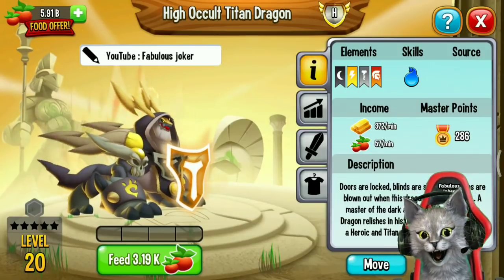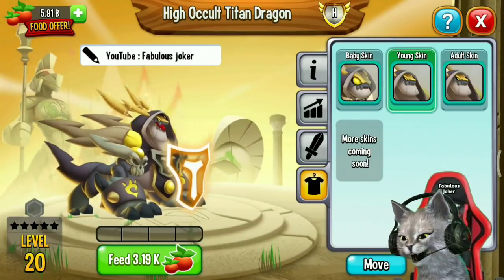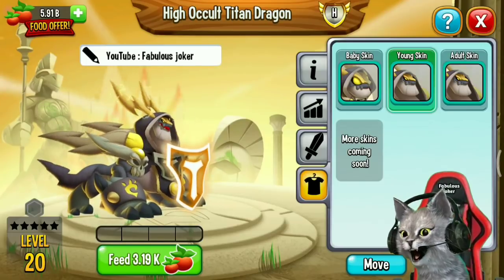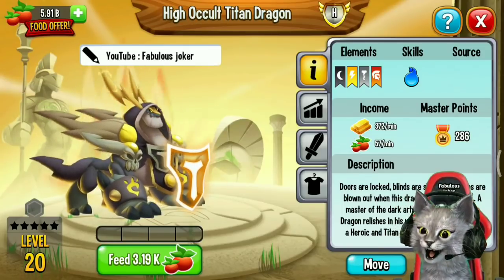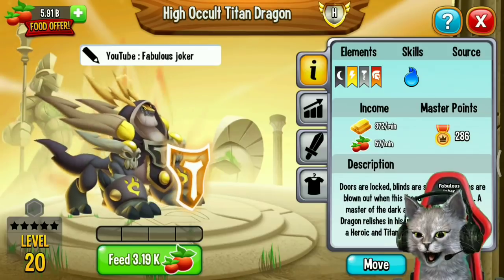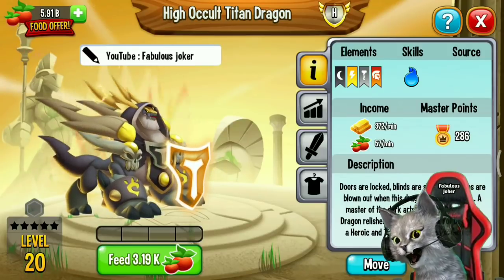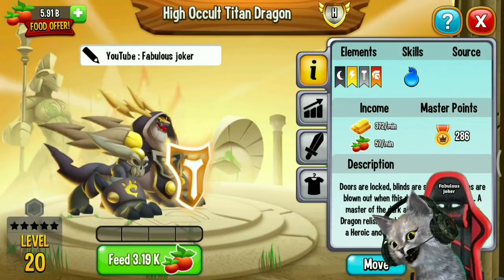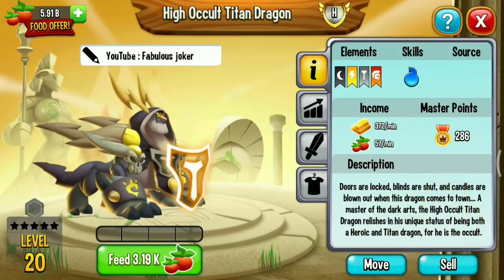I DON'T BELIEVE IT ! HIGH OCCULT TITAN DRAGON ! Dragon City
A brand new high occult Titan Dragon will come on dragon city universe!